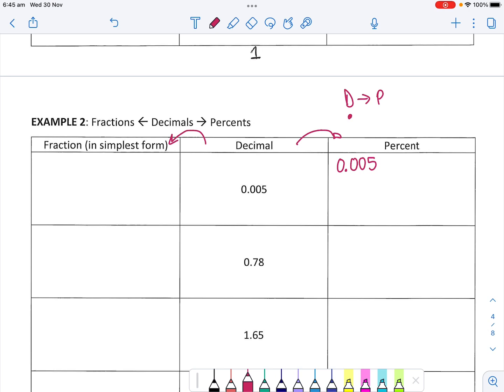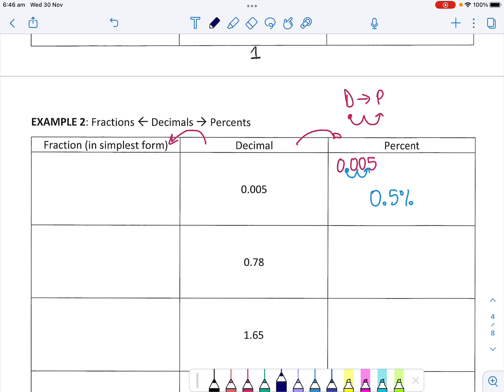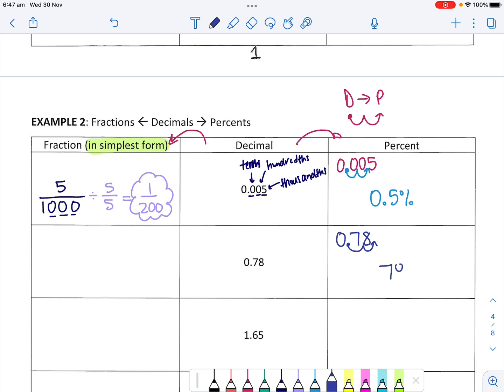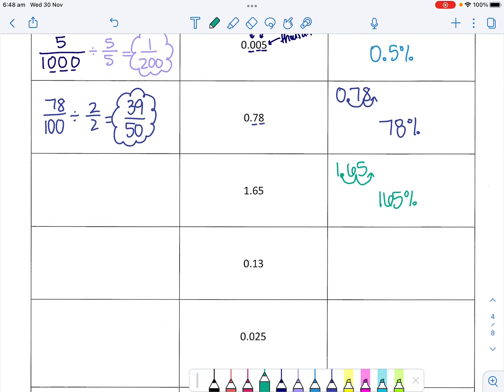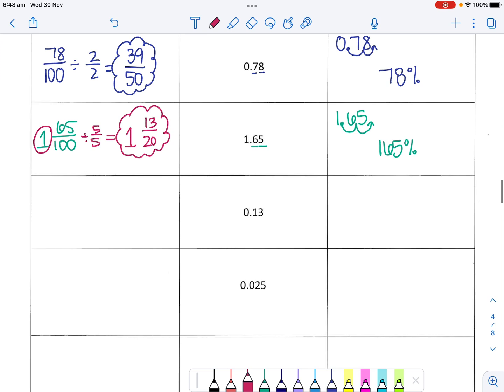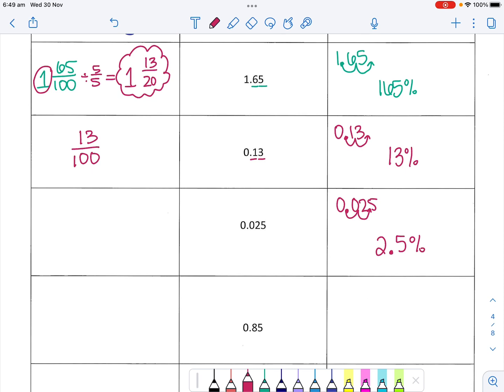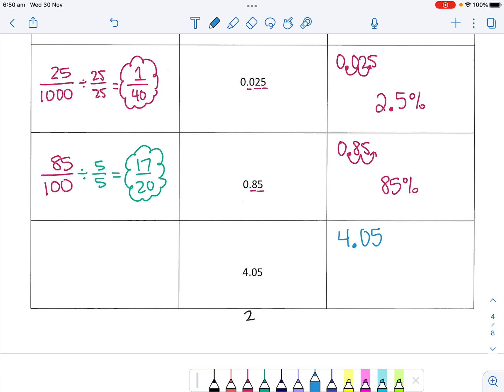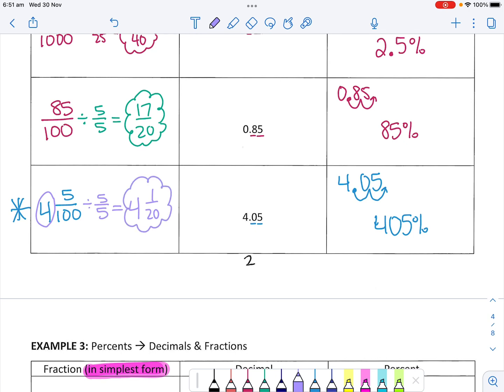M6 FDP Notes - Decimals